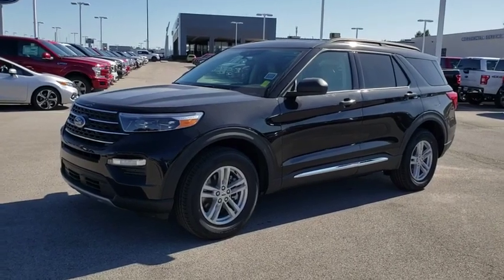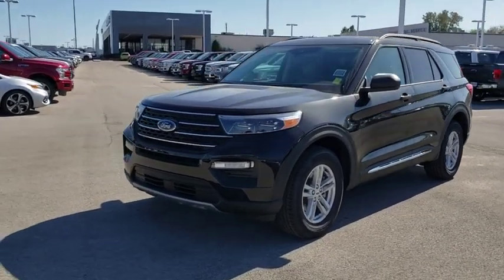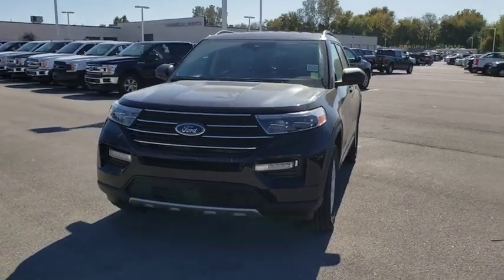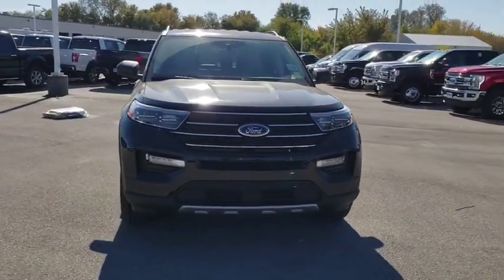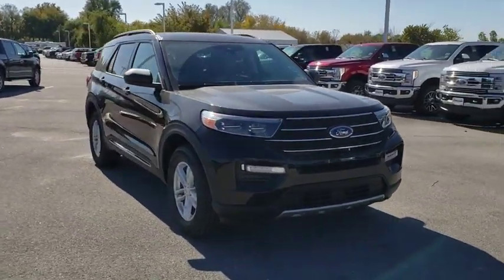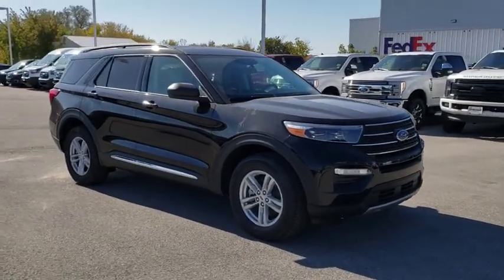2020 Ford Explorer Tulsa, Broken Arrow, Joplin, Bixby, Owasso, OK S20033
Black New 2020 Ford Explorer available in Tulsa, Oklahoma at Matthews Ford. Servicing the Broken Arrow, Joplin, Bixby, Owasso, OK area.

Matthews Ford
1101 Southwest Expressway Drive

Black 2020 Ford Explorer XLT AWD 10-Speed Automatic EcoBoost 2.3L I4 GTDi DOHC Turbocharged VCT AWD. Price does not include Tax, Title, License and Documentary Fee of $299; Price does include: $1,500 - Retail Bonus Customer Cash. Exp. 01/02/2020, $500 - Retail Customer Cash. Exp. 01/02/2020